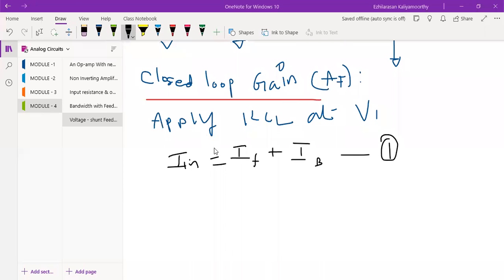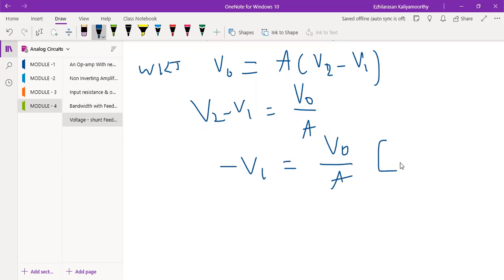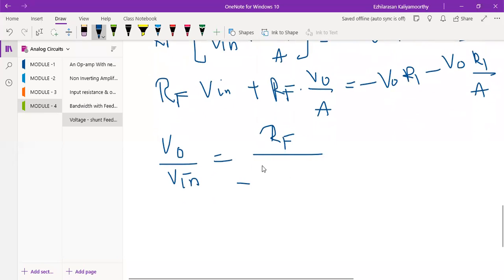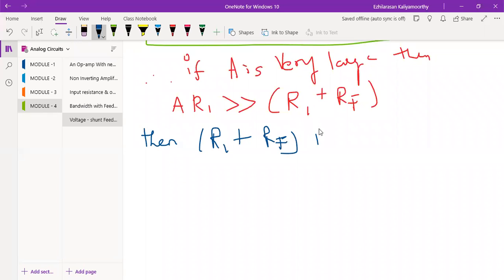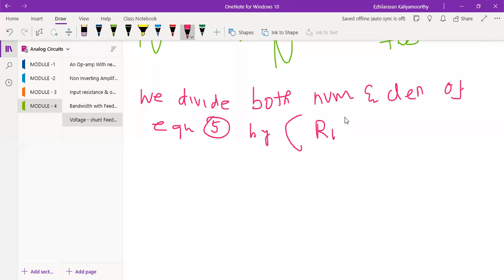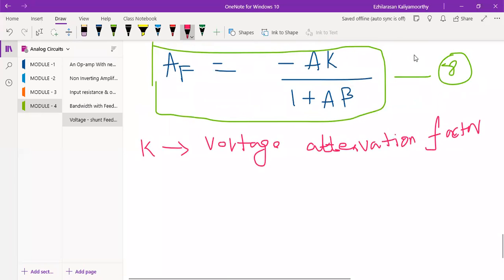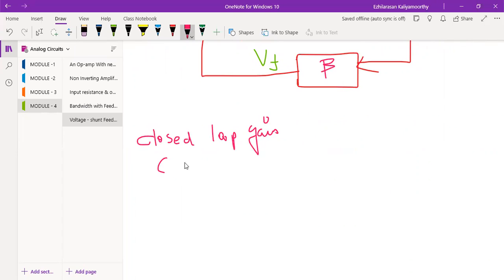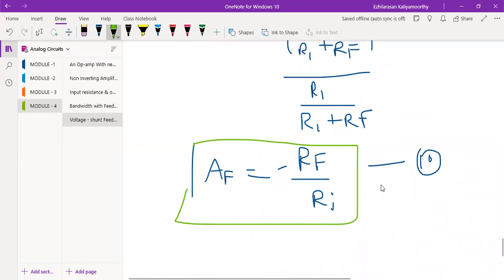Inverting amplifier with Feedback - 2